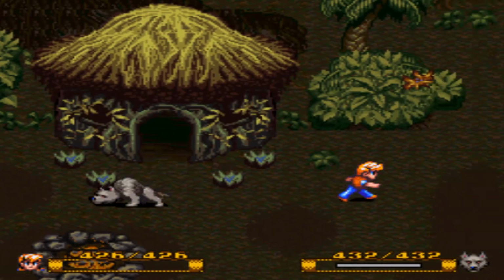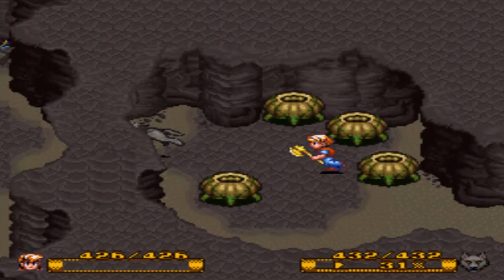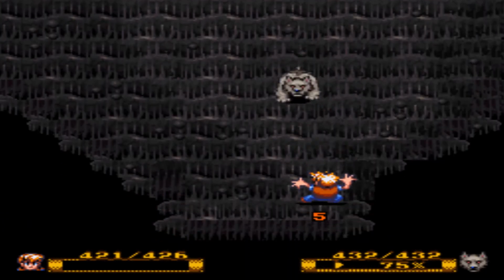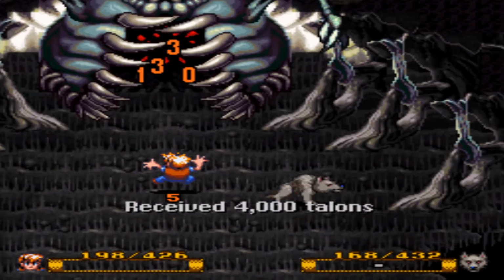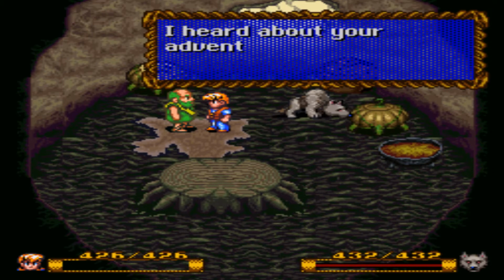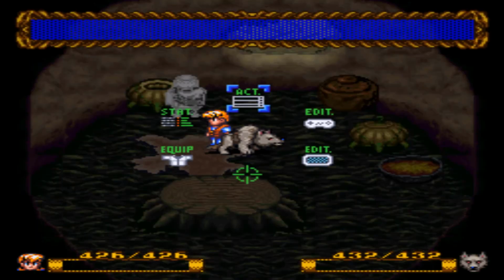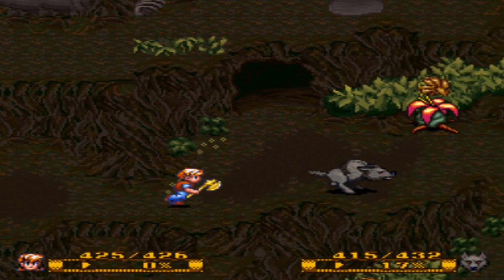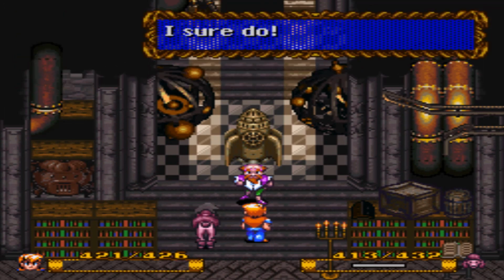Let's Play Secret of Evermore Part 28: Thraxx Reduxx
This game has it's good points, but it really doesn't have enough bosses to justify a palette swap.